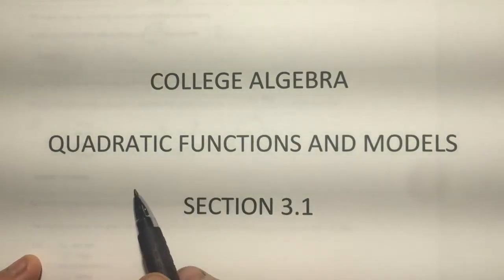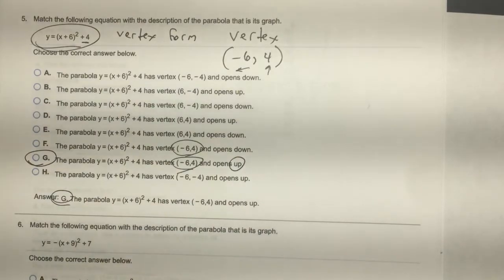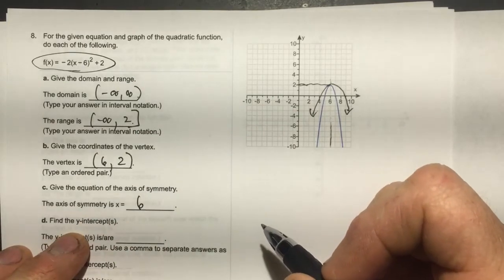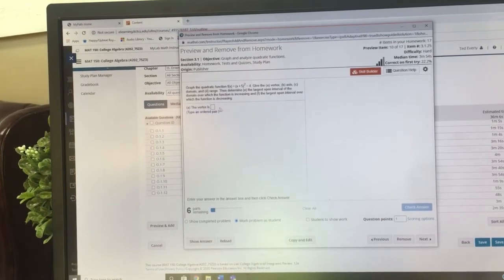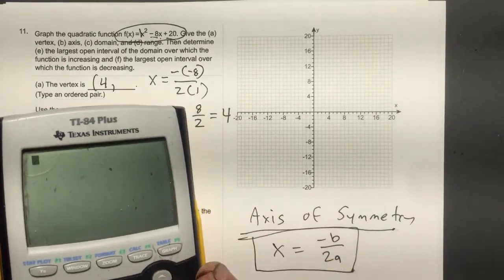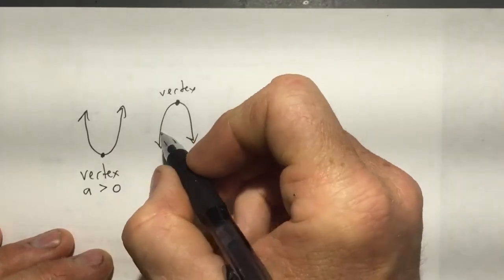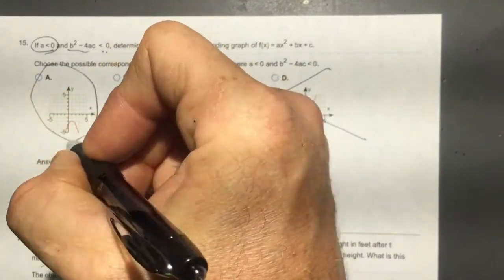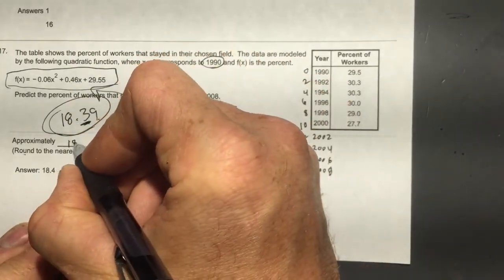COLLEGE ALGEBRA: QUADRATIC FUNCTIONS AND MODELS (SECTION 3.1)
Oh cool, math!